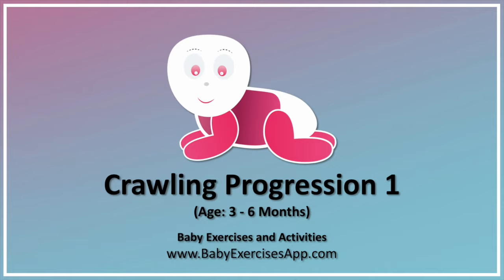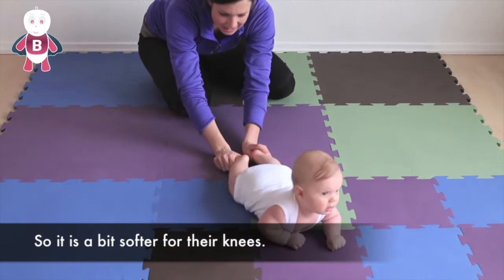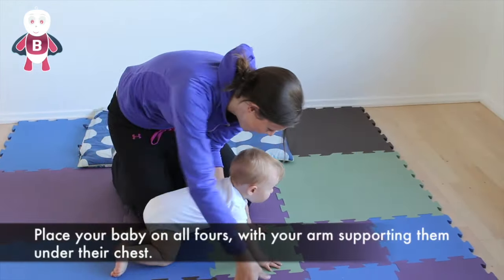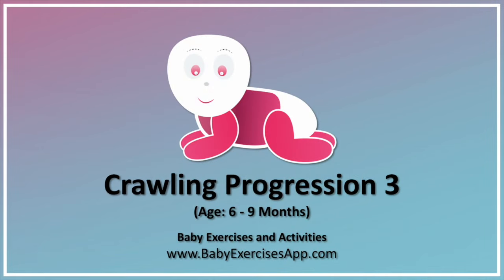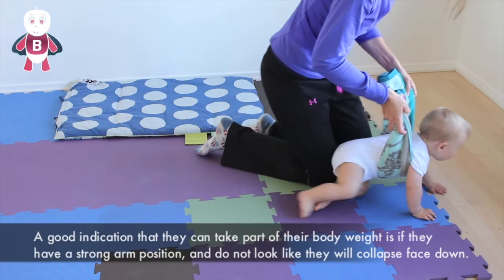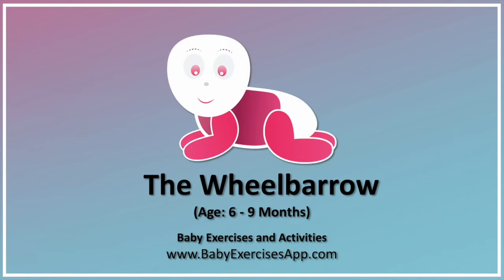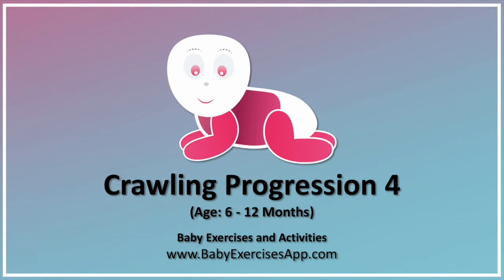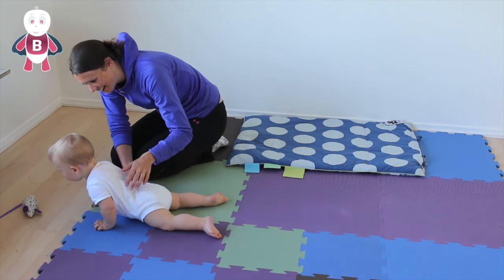How to teach your baby to crawl in 5 Steps ★ 6-9 Months ★ Baby Exercises, Activities & Development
★  Free app download on App Store and Google Play - More than 120 Exercises!

Do you want to teach your baby to crawl, or do you just want to accelerate your baby's development using som safe and fun exercises. We provide you with more than 100 Exercises & Activities ★

Read one of our many articles about babies and their steps towards learning to crawl

You'll find inspiration on how to play with your baby, tummy time activities and other fun exercises that train your babys motor skills.